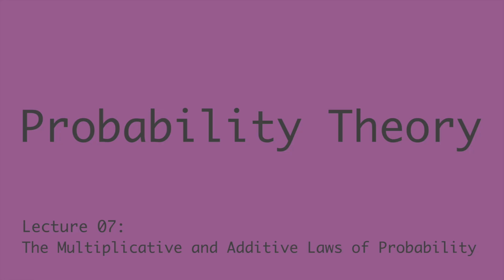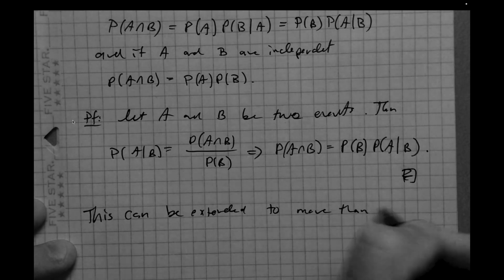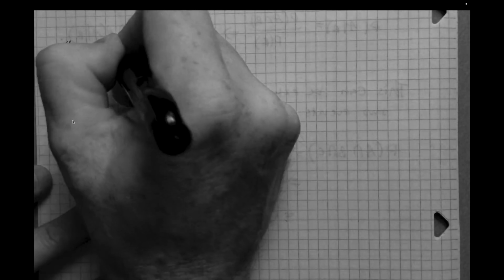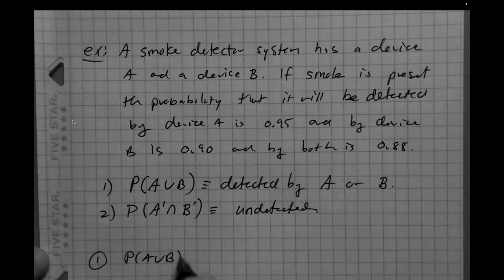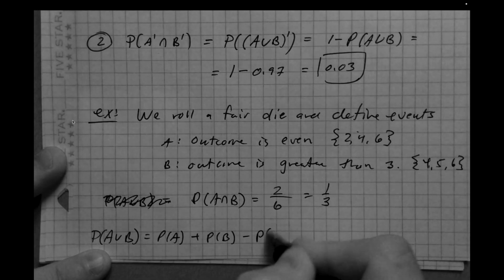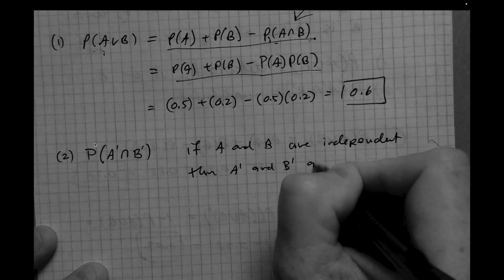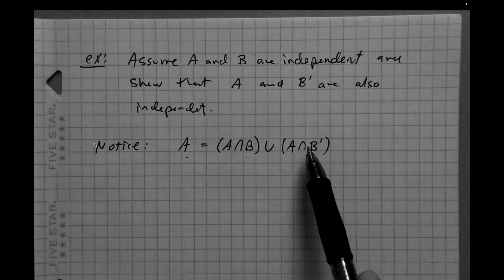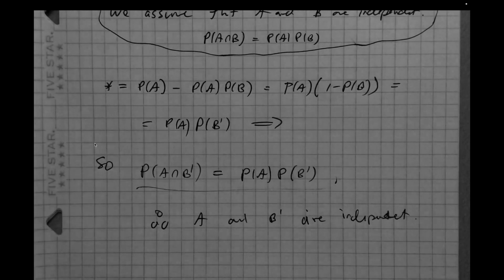The Multiplicative and Additive Laws of Probability - Probability Theory - Lecture 7 (of 51)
Probability theory is the mathematical study of uncertainty, providing tools to model, analyze, and reason about random phenomena. In this course, students will learn the foundational principles of probability, including sample spaces, combinatorial methods, conditional probability, independence, and random variables. Beyond these fundamentals, we will explore probability distributions, expectation, variance, and limit theorems that form the basis for modern statistics and data science.  This course can be used as a standalone Probability Theory course or to augment a university level course with additional explanations, examples, and lecture material.  This lecture introduces the multiplicative and additive laws of probability.